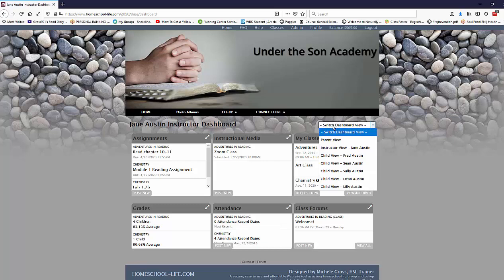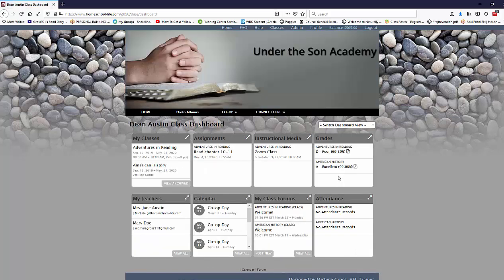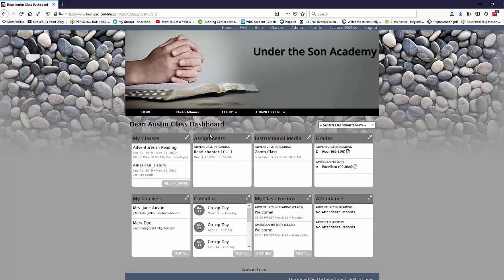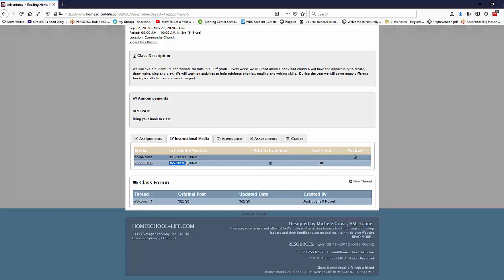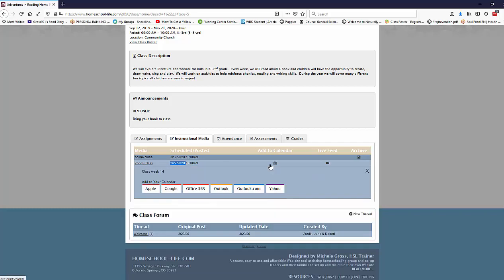Classes: Instructional Media - Parents and Students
Life-Sites.com's tutorial on the Classroom Dashboard Instructional Media from the parent's and student's perspective.